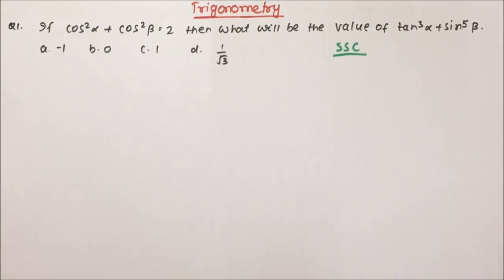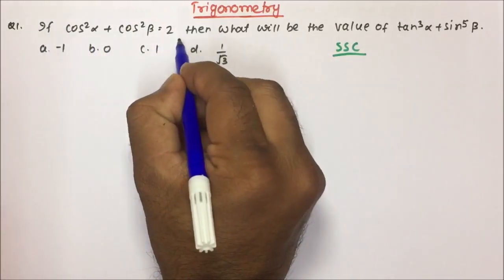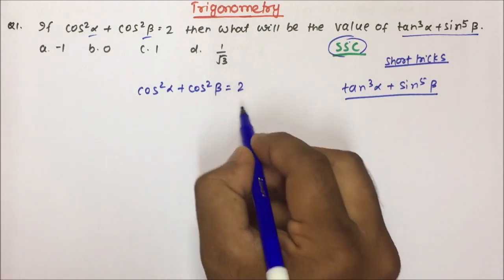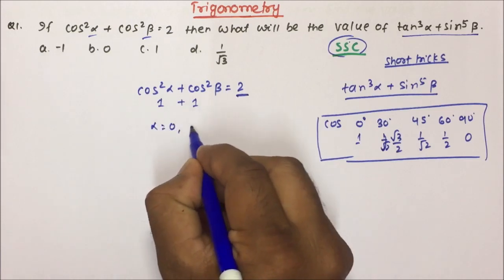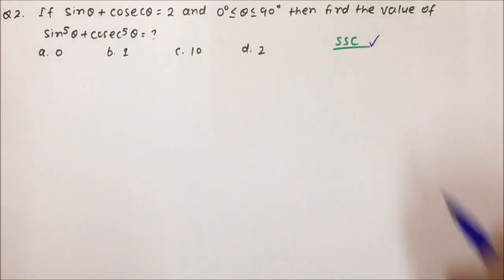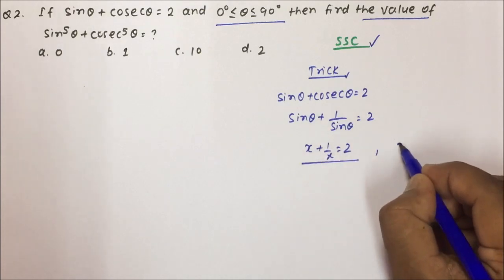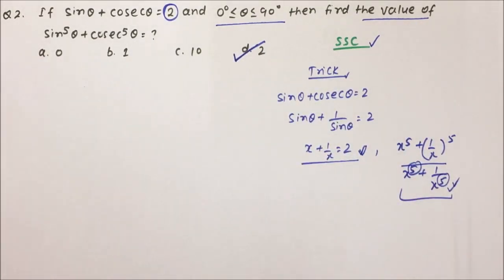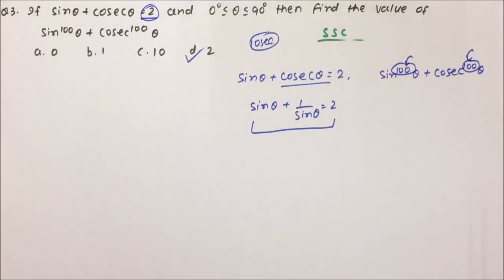Trigonometry questions | Competitive Exams | Part-14 | Pratik Shrivastava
APTITUDE - Trigonometry
competitive exams
trigonometric questions with solutions